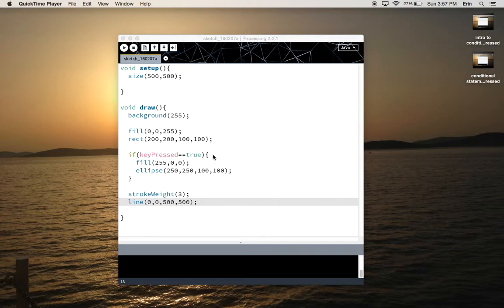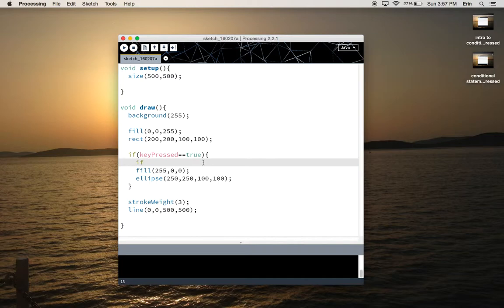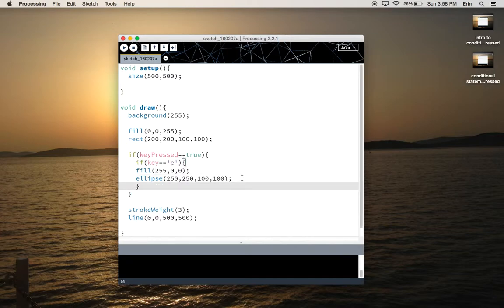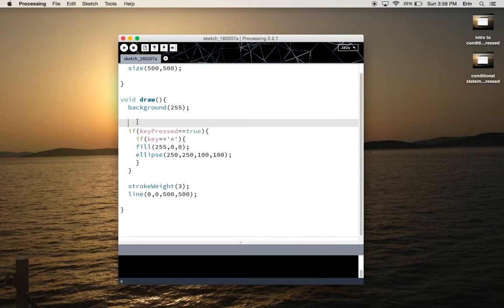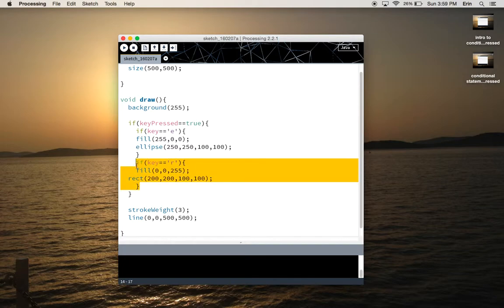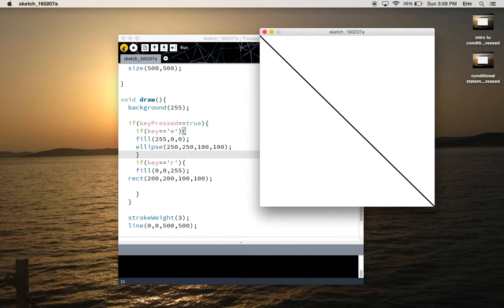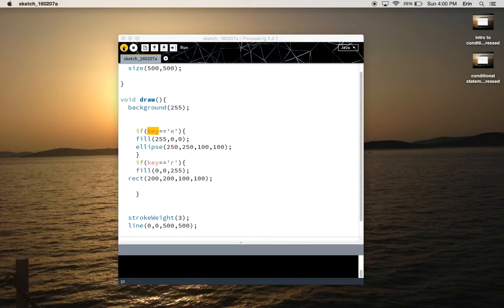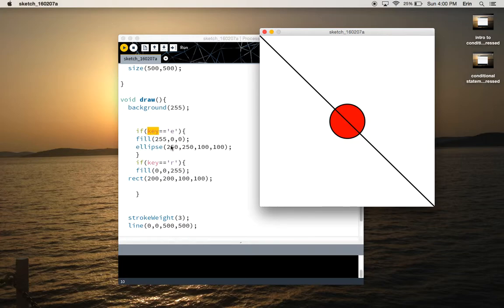Conditional Statements 3: the key variable